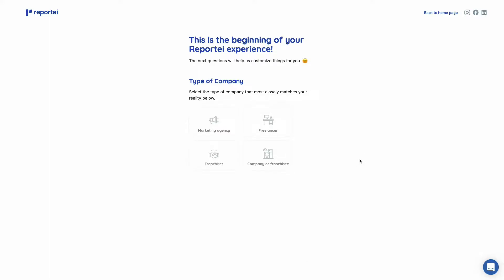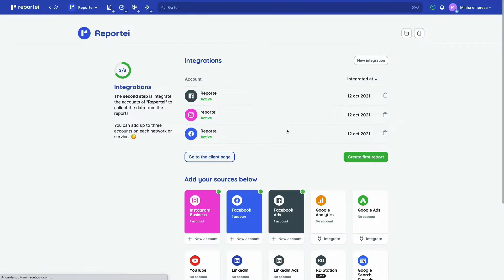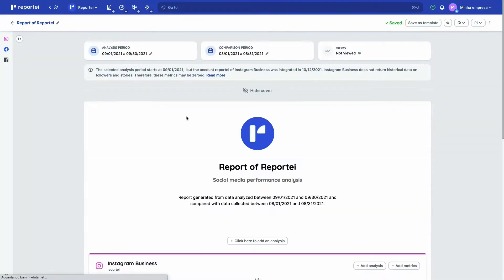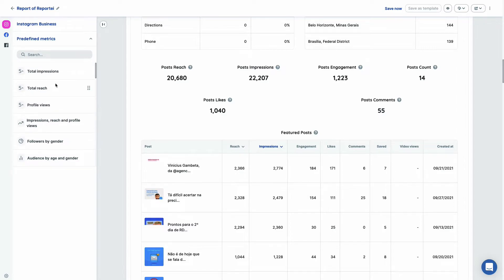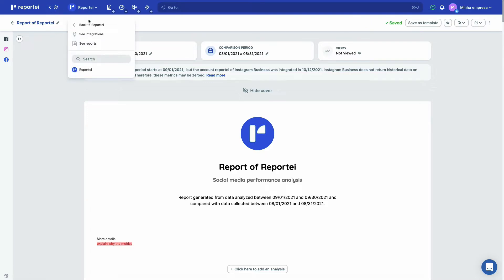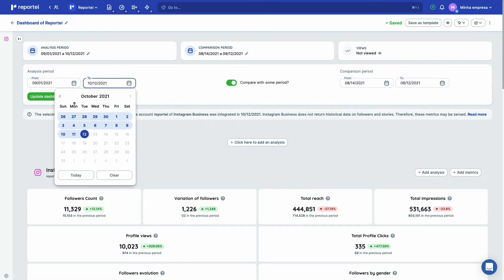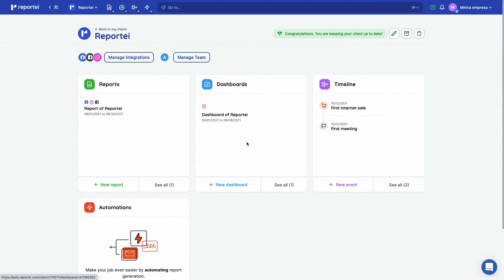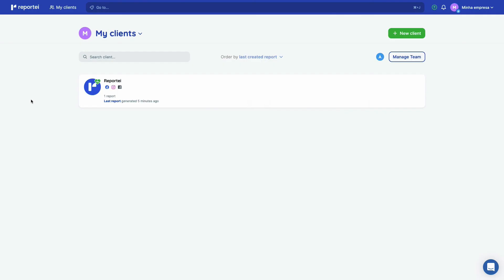Reportei Overview - Create Digital Marketing Reports in Seconds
Learn more about Reportei at reportei.com

In this video you can see how the entire step-by-step process goes from connecting the accounts to generating the report in Reportei!

In addition to the reports, you also have an overview of the other features that will help you in your daily life: Dashboards, Timeline and Automations

Reportei empowers your digital marketing strategy by letting you generate and analyze reports and dashboards across all your channels in seconds.